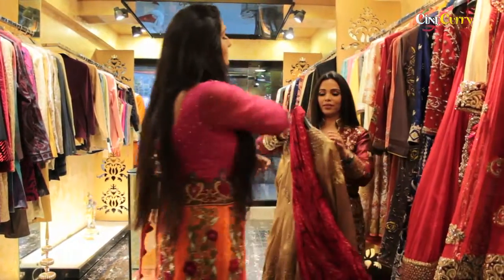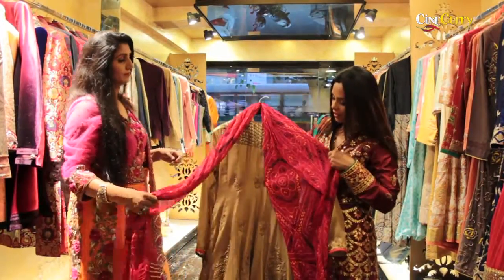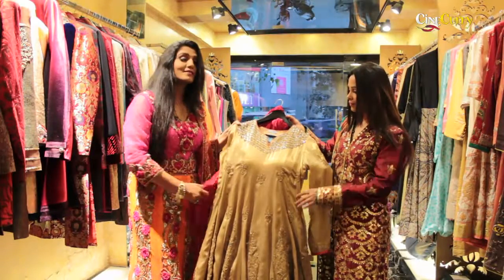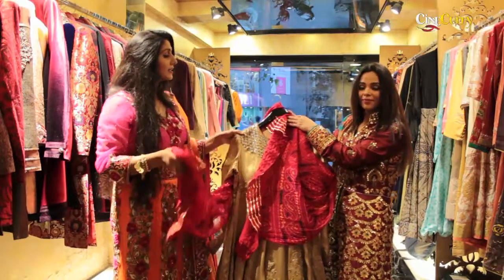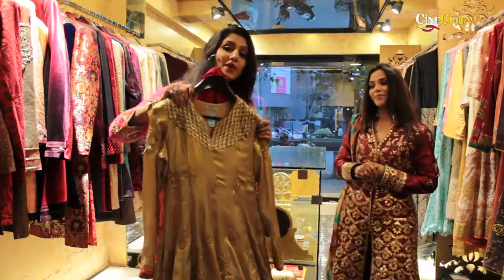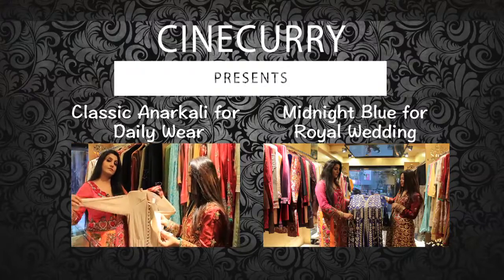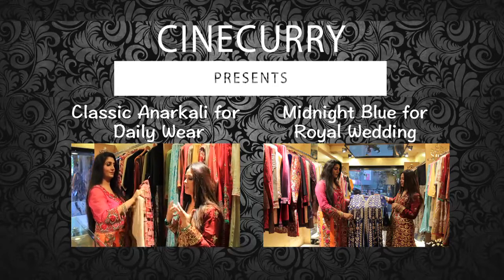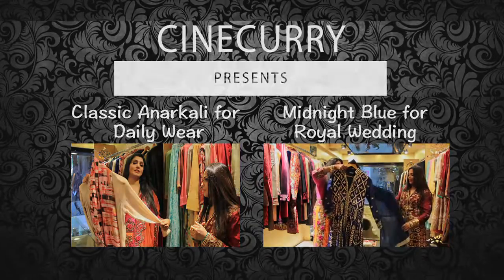Laal Bandini: Royal Handcrafted Zardoji Sangeet Dress | The Ethnic Attire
Kirti Rathore showcases this royal handcrafted matt golden zardozi dress for marriage function like sangeet, an Ideal Royal Ethnic attire for Indian women.